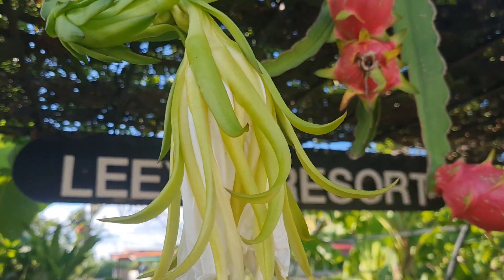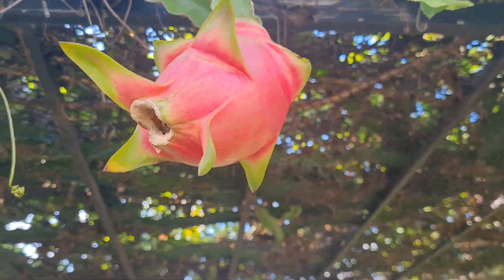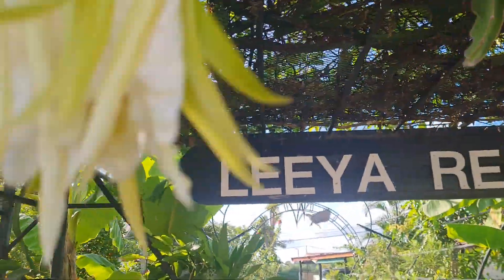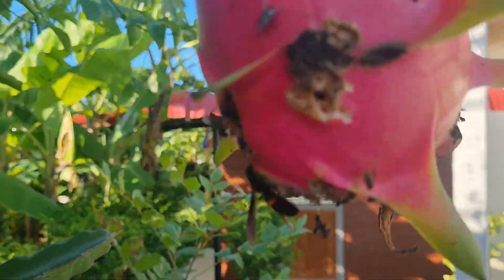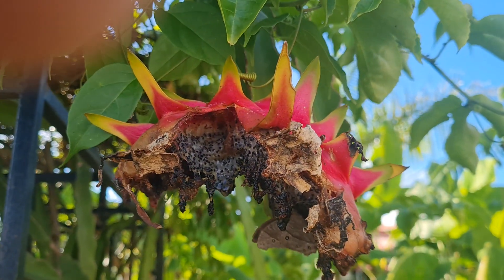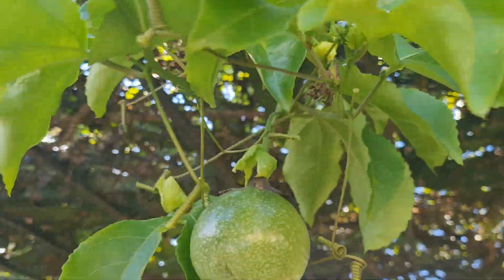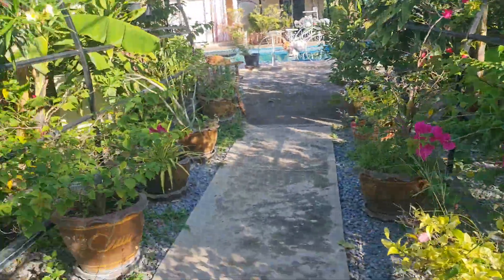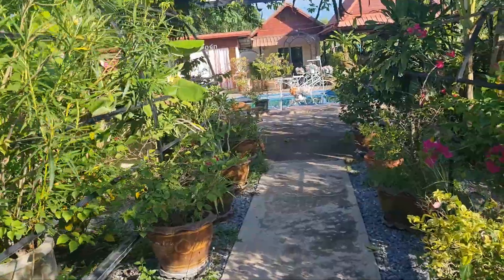Dragon fruit and passion fruit grow together no problems Dragon fruit is cactus based fruit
Dragon fruit and passion fruit its your choice what you like best.
Home grown fruit in Thailand
A pitaya or pitahaya is the fruit of several different cactus species indigenous to the region of southern Mexico and along the Pacific coasts of Guatemala, Costa Rica, and El Salvador.
Dragon fruit is a tropical fruit that's low in calories and high in fiber and antioxidants.